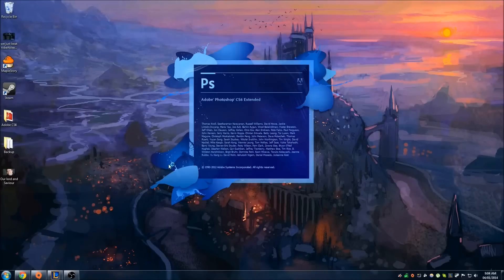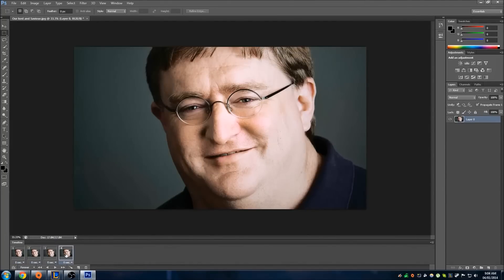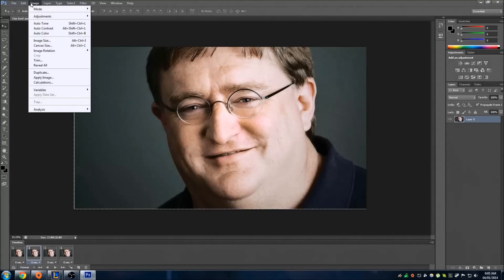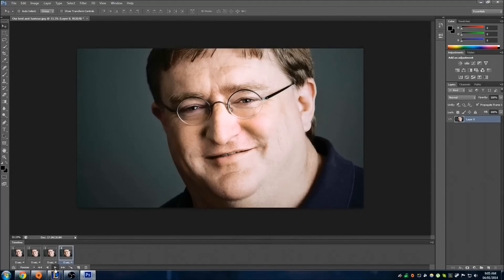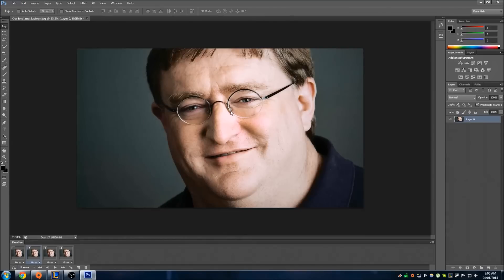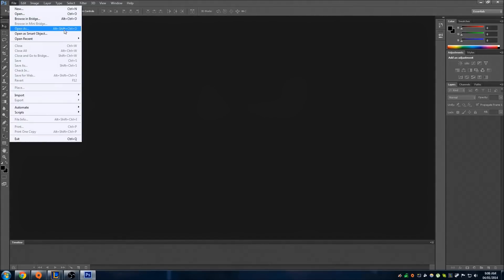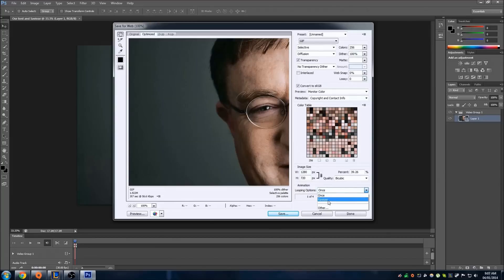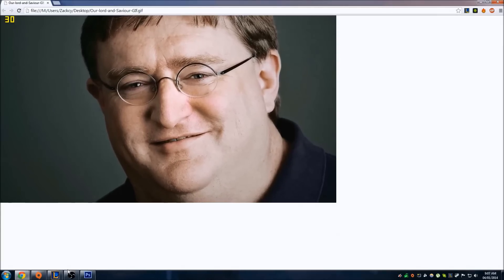How to make Vibrating Gifs